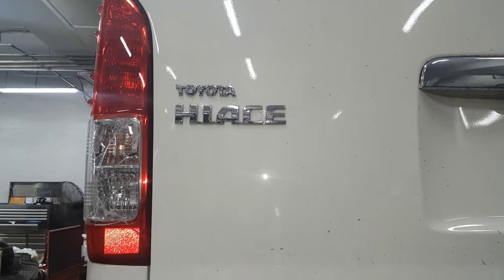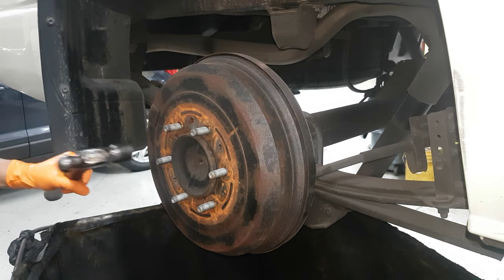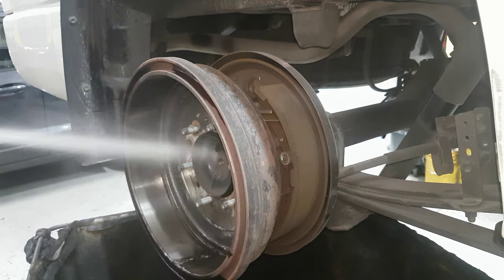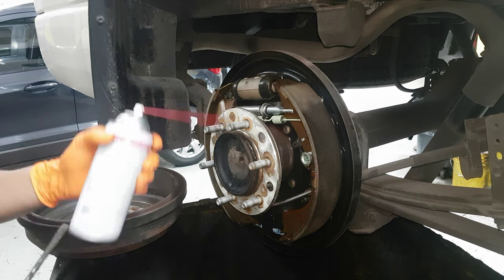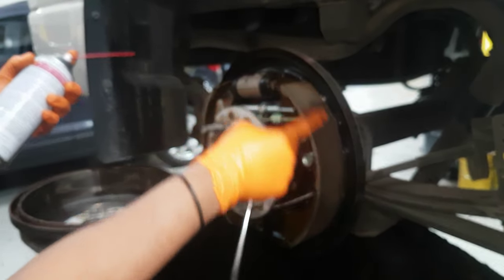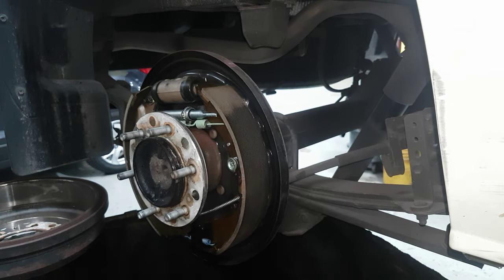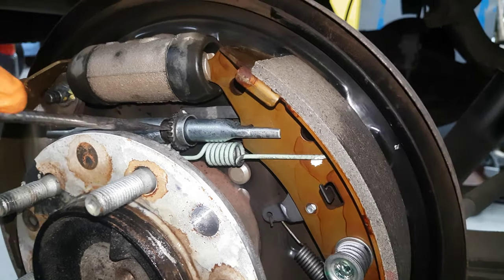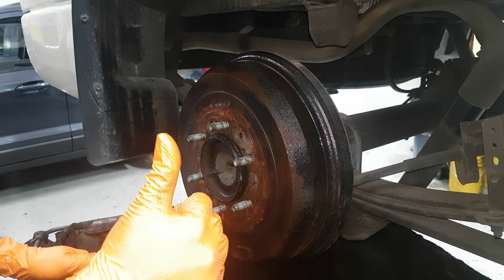TOYOTA HI Ace GL / Check /Cleaning Adjust Rear Brakes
# Toyota # BORDZ Kiat Vlog # Auto mechanics job